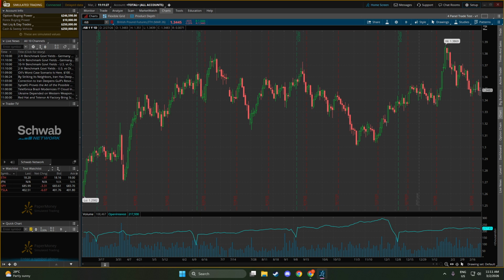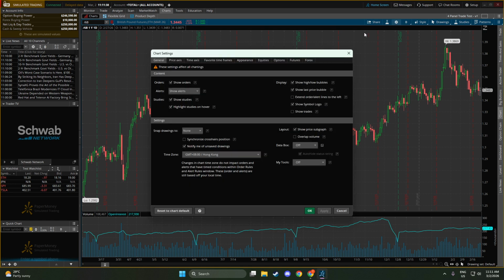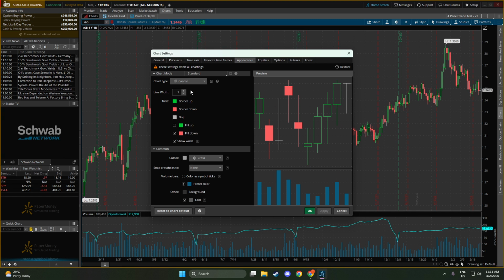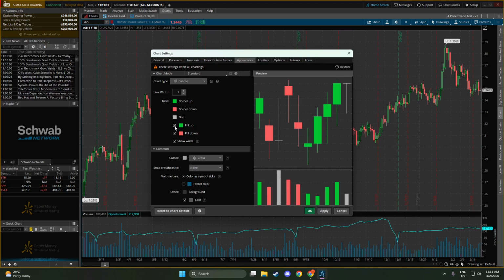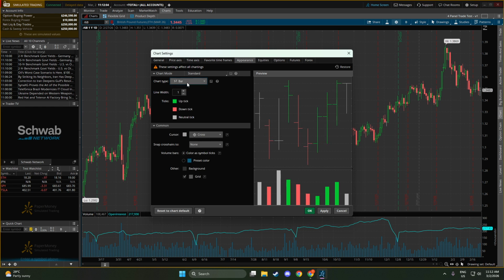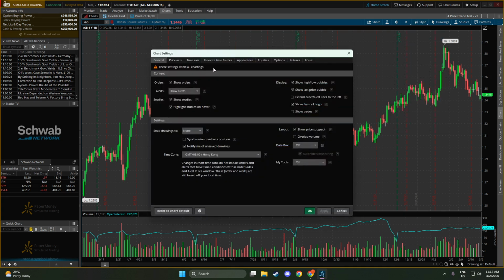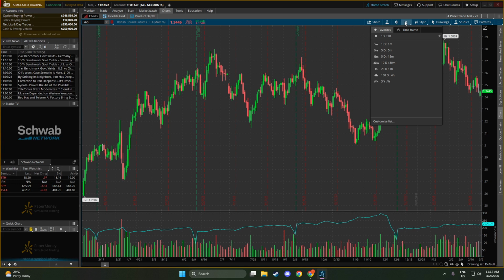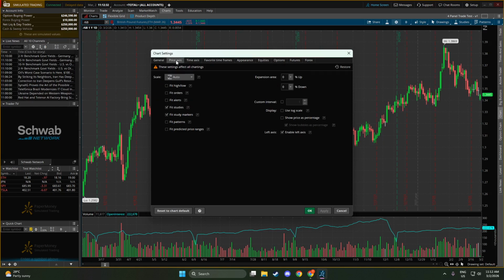How to Customize Thinkorswim [2026 Full Guide]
How to Customize Thinkorswim

In this video, we show you exactly how to customize Thinkorswim to build a personalized trading environment tailored to your specific analytical needs. We focus on the importance of optimizing your workspace to ensure that critical market data and execution tools are always within reach.

Mastering the configuration of your terminal is essential for maintaining a professional workflow and improving the overall quality of your technical analysis. By exploring the global workspace parameters and utilizing the flexible modular layout, we ensure your platform provides the high-performance visualization required for modern trading strategies.

Technical Specs:
Software: Thinkorswim; Feature: Dashboard & UI Settings.